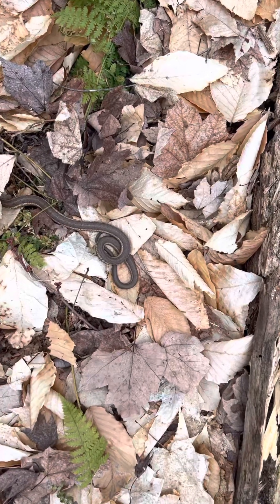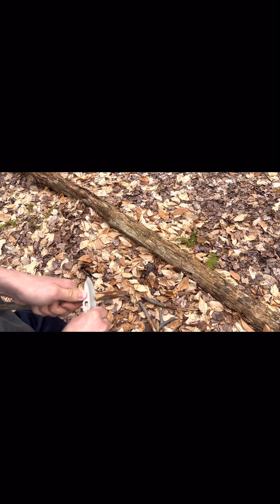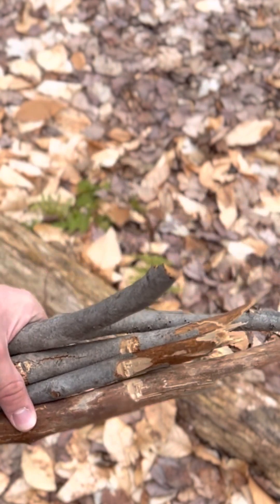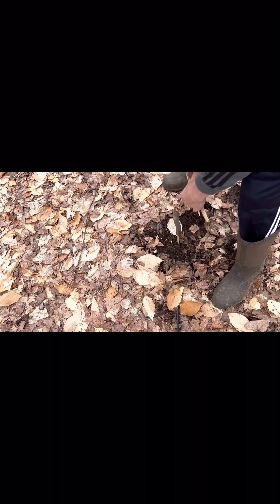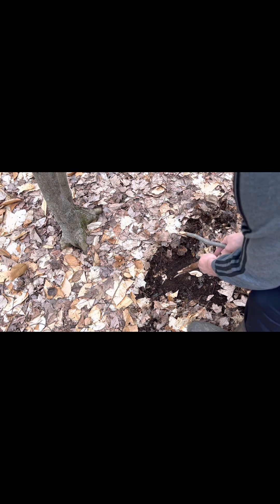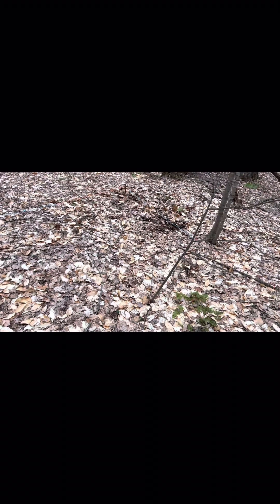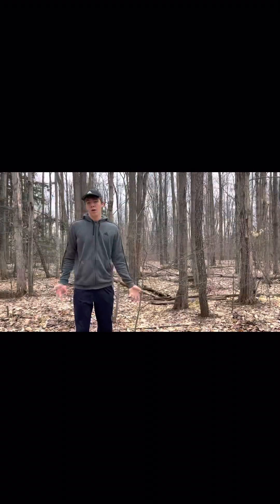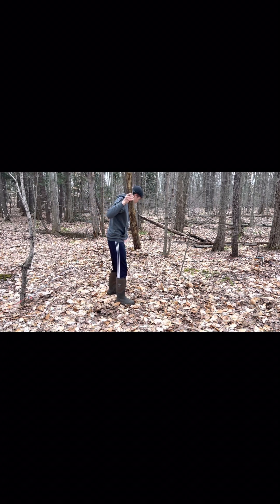￼ MINING A CHUNK (In real life)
In this video I overcome my fear of the outdoors while I attempt to dig a hole.